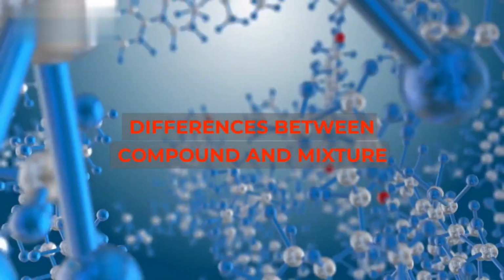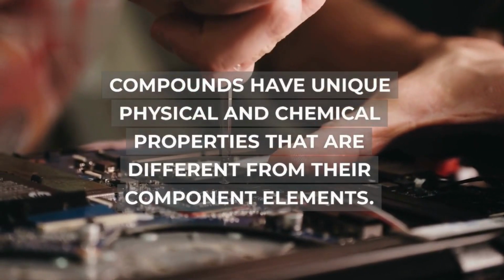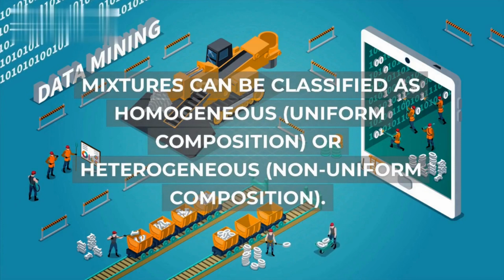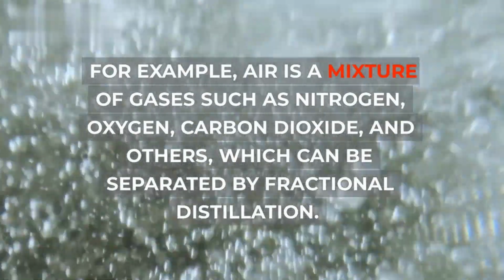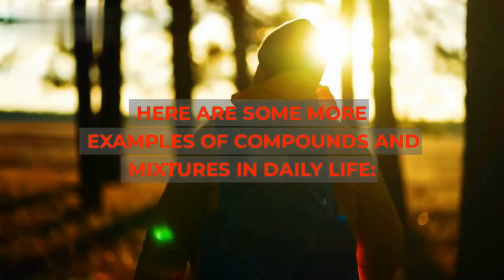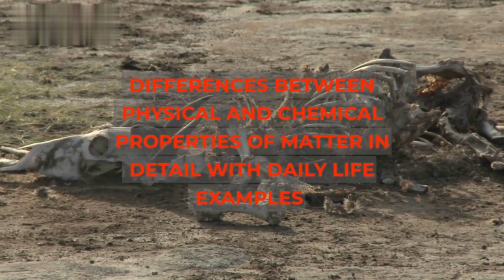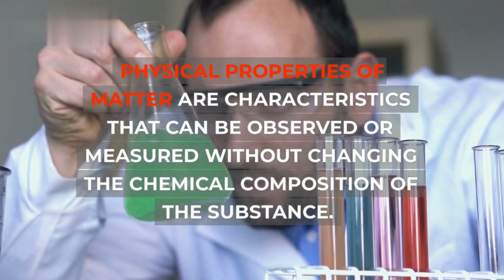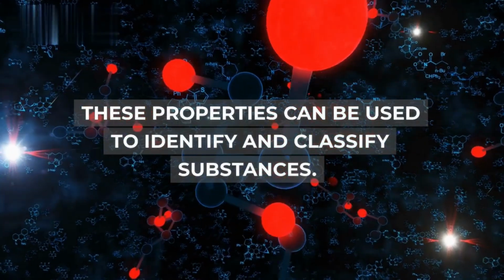Differences of Compound & Mixture - Matter| by Wit Triggers || Chemistry, History, Concept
Here's a brief description of the differences between compounds and mixtures, as well as physical and chemical properties of matter:

Compounds and mixtures:

A compound is a substance made up of two or more different elements that are chemically bonded together. Compounds have a fixed chemical formula and a specific set of properties.

A mixture is a combination of two or more substances that are not chemically bonded together. Mixtures can have variable compositions and properties, and the substances that make them up can be separated by physical means.

Physical and chemical properties of matter:

Physical properties are characteristics of a substance that can be observed or measured without changing its chemical identity. Examples of physical properties include density, color, boiling point, and conductivity.

Chemical properties are characteristics of a substance that describe how it reacts with other substances to form new substances. Examples of chemical properties include flammability, reactivity, and acidity.

In summary, compounds are substances made up of two or more elements that are chemically bonded together, while mixtures are combinations of two or more substances that are not chemically bonded. Physical properties of matter can be observed or measured without changing the substance's chemical identity, while chemical properties describe how a substance interacts with other substances to form new substances.